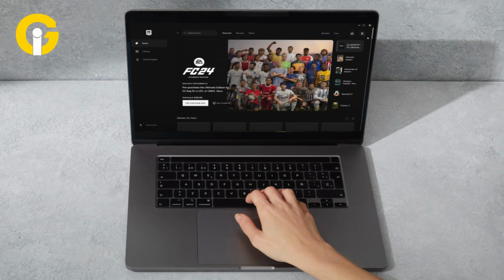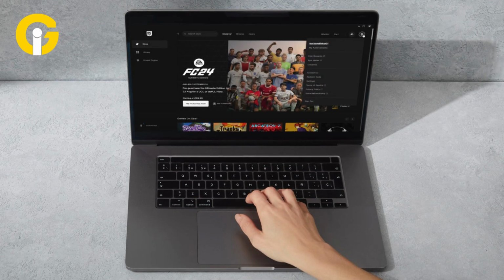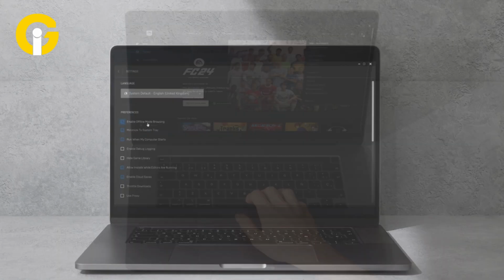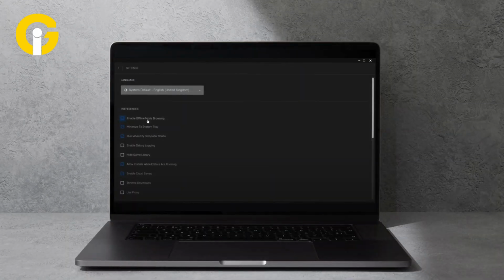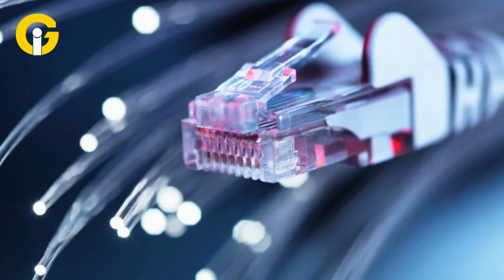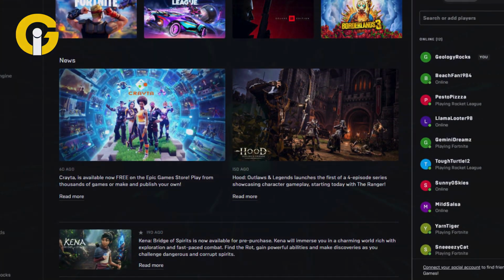How to Appear Offline on Epic Games: Step-by-Step Guide!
Want to install the Epic Games Store on your PC? Our comprehensive guide walks you through the process step-by-step, from downloading the installer to setting up your account.
Discover how to get started with Epic Games and access a wide range of games and exclusive offer.